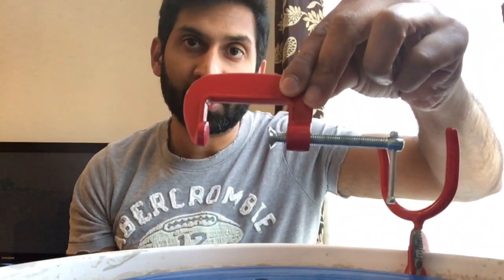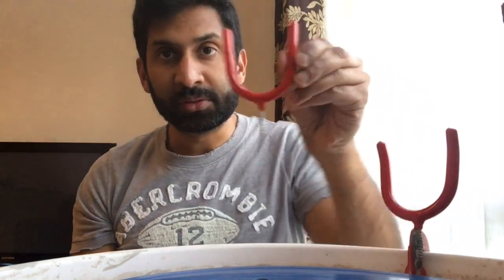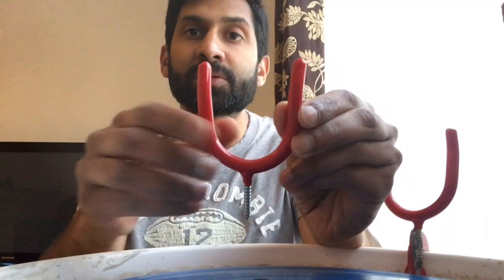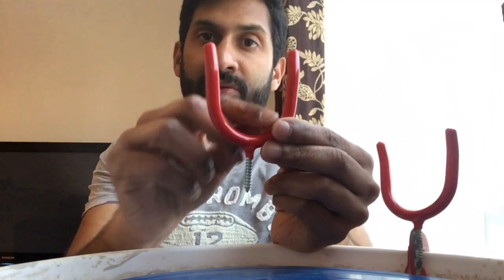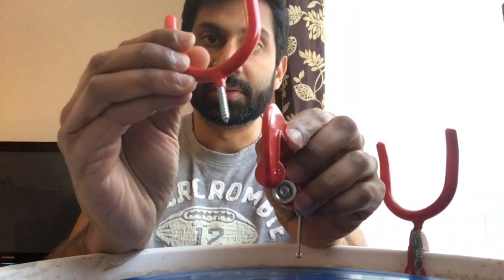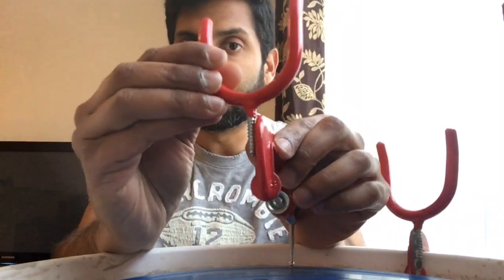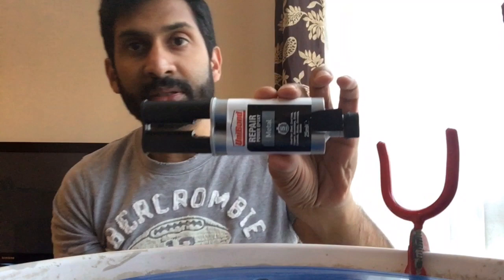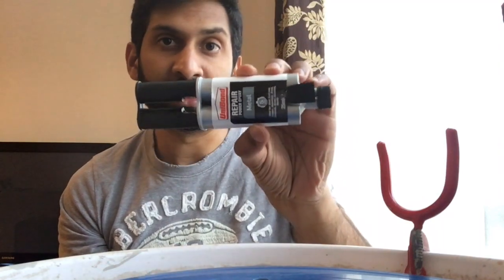DIY Clay Centring Tool - Pottery beginners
In this video you will learn how to make a clay centring tool to help centre the clay for the beginner potters.